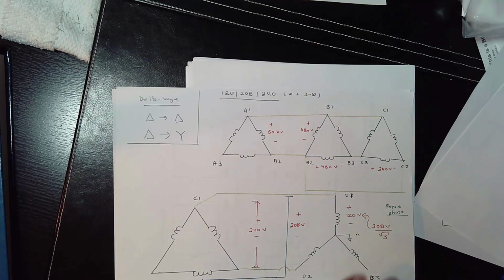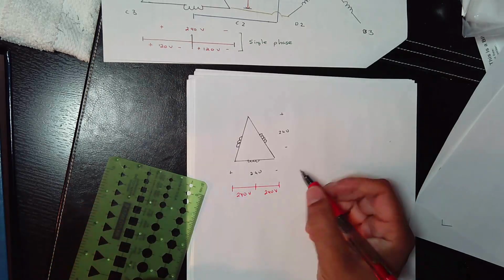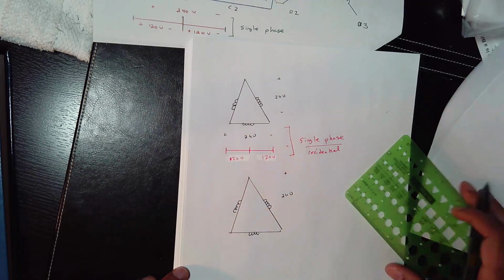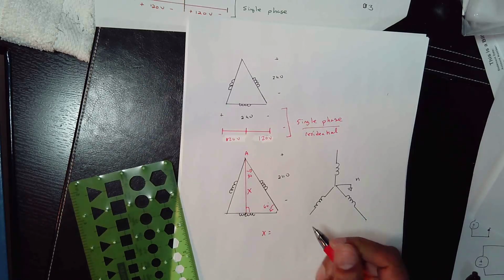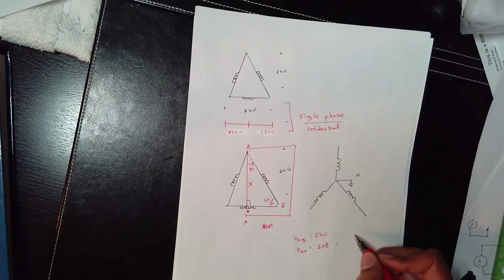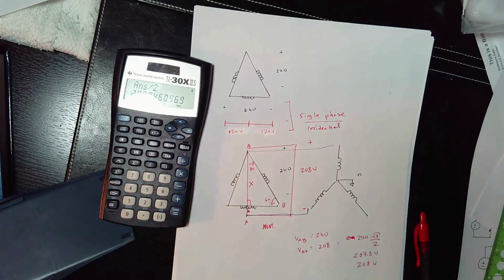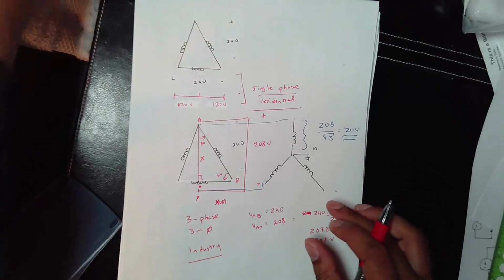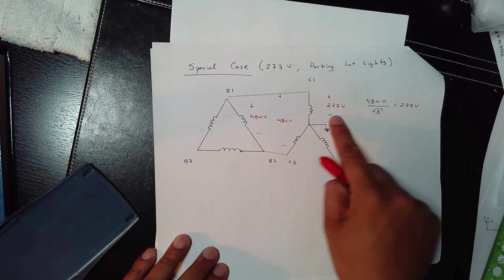Delta-Wye (1p 240/120, 3p 208/120 Highleg, 3p 277-V)